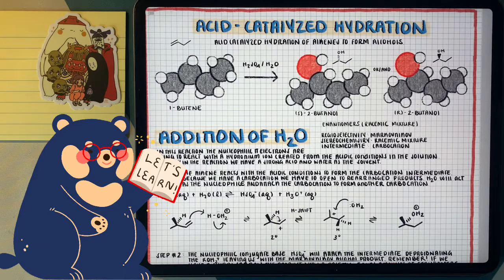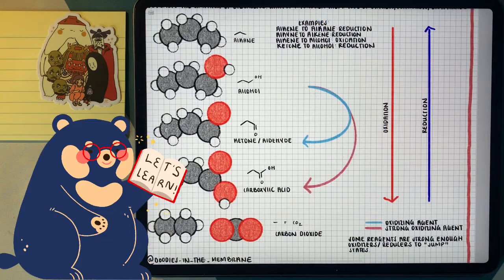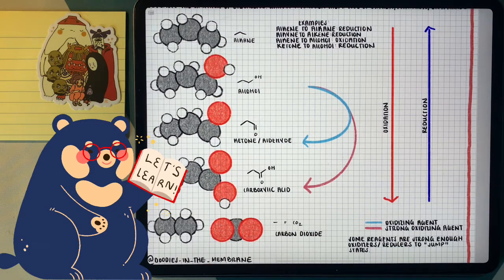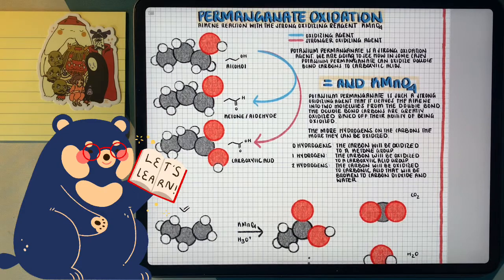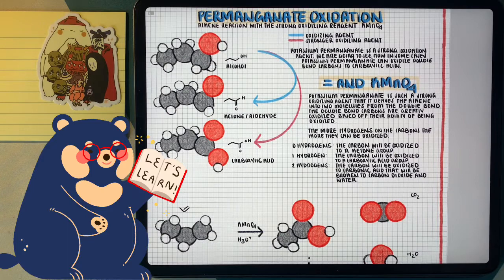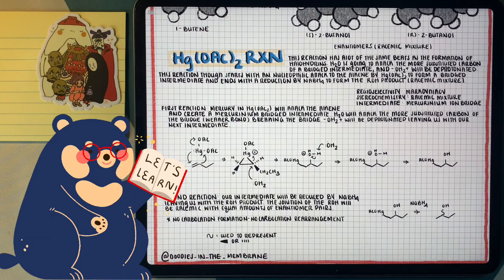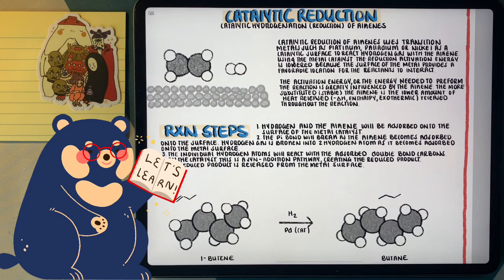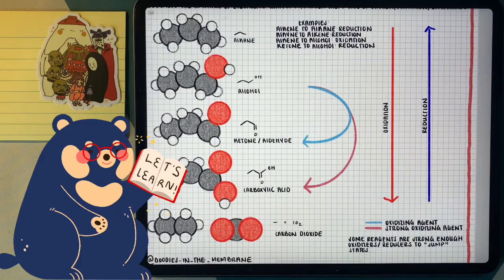Oxidation & Reduction of Alkenes: Potassium Permanganate (KMnO4), Oxymercuration, & Reduction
Exploring the Oxidation and Reduction Reactions of Alkenes. Focusing on the trends to identify whether the reaction was an oxidation or reduction pathway.

In this video, we take a deep dive into trying to understand more reactions about alkenes by exploring the different kinds of oxidation and reduction pathways for this functional group. we first analyze the different trends to identify oxidation and reduction pathways in organic chemistry. The first reaction we analyze is the strong oxidation agent KMnO4 and how is cleaves the double bond to either create two sets of carboxylic acids or carboxylic acid and carbon dioxide through reacting with alkenes. the second reaction we analyze in the oxymercuration of alkenes and the formation of the racemic mixture of Markovnikov alcohols through the oxidation of alkenes with mercury (II) Acetate. the final reaction we analyze throughout this video is the catalytic reduction of alkenes on a metallic surface forming the saturated product: Alkane